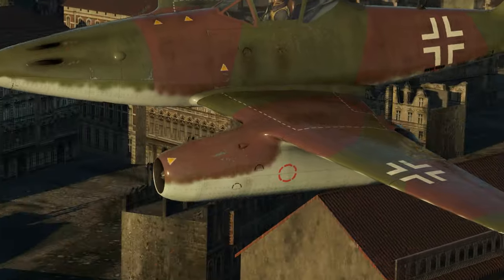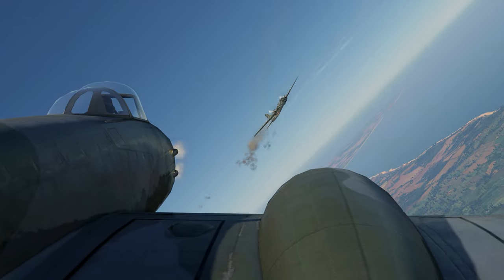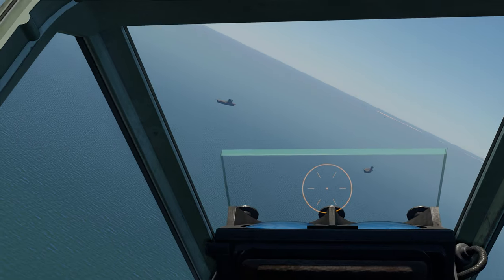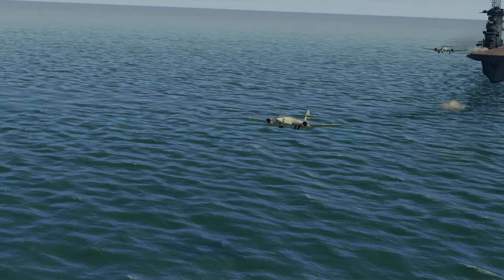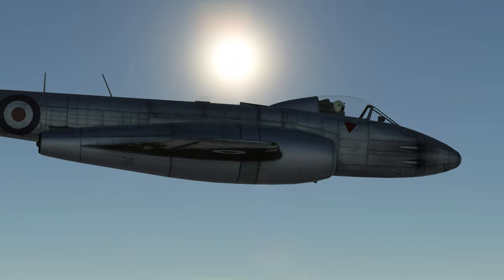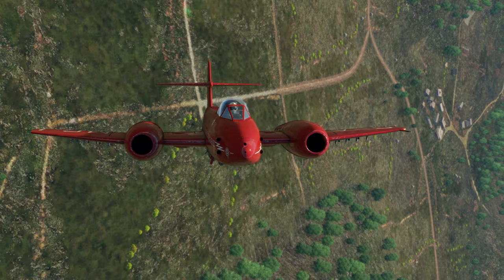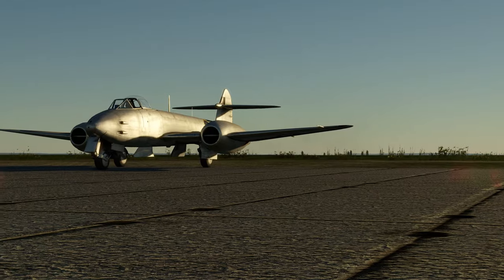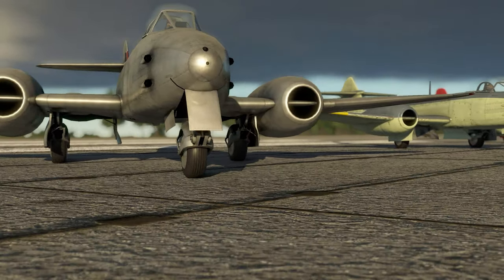Meteor warning / War Thunder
Recently we made a video on the first ever production jet fighter, the iconic German Me. 262. It’s hard to overstate the importance of that aircraft… but just a few months into its service, it already had a proper rival. In July 1944, the Royal Air Force were already using the Gloster Meteor — subsequently the only jet aircraft on the Allied side that saw actual use in combat during the war. The story of the development of this aircraft is just as spectacular.